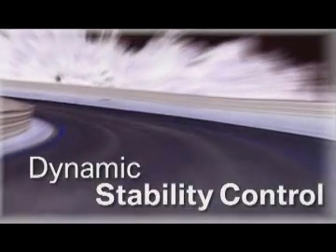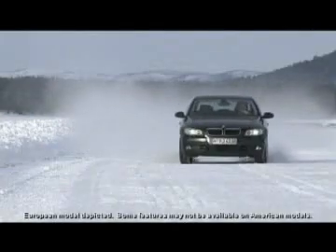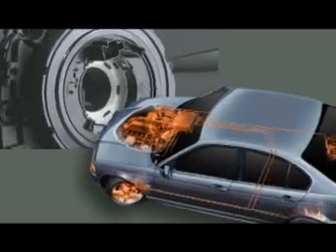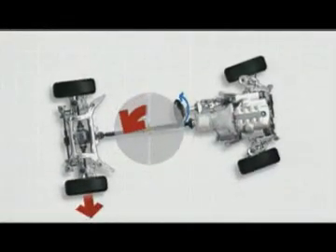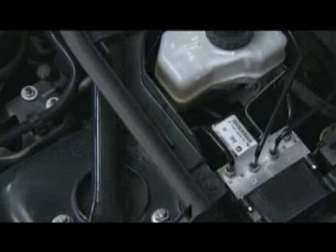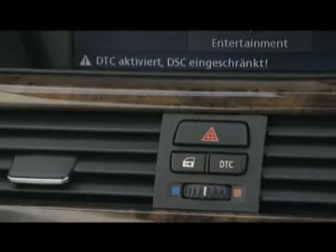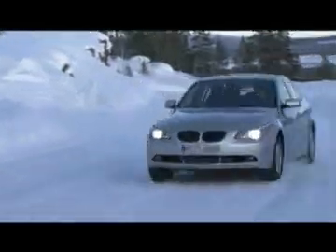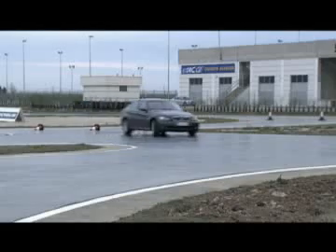BMW Dynamic Stability Control Overview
Dynamic Stability Control is an innovative technology that combines the functions of traction control, braking enhancement, and cornering stabilization. DSC sensors continually monitor cornering-steering angle, transverse acceleration, yaw, wheel speed and brake pressure to instantly detect and correct loss of wheel traction due to slick spots, nasty weather, or emergency maneuvers. DSC helps you stay in control under all conditions, in any situation.